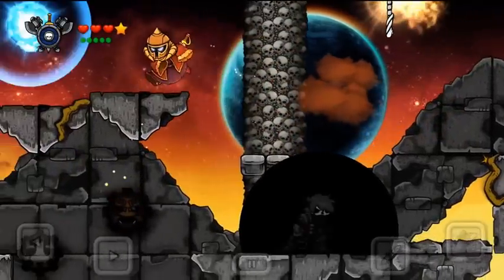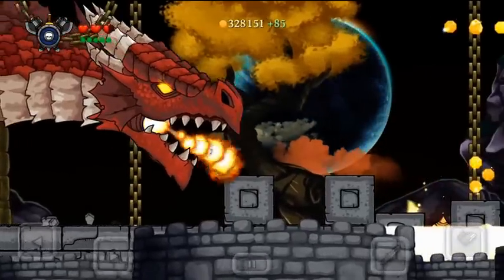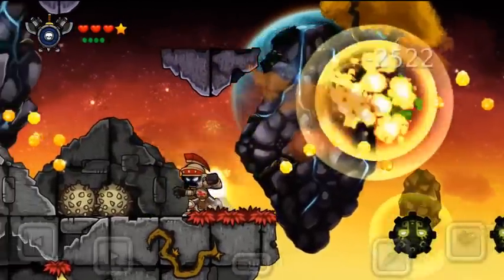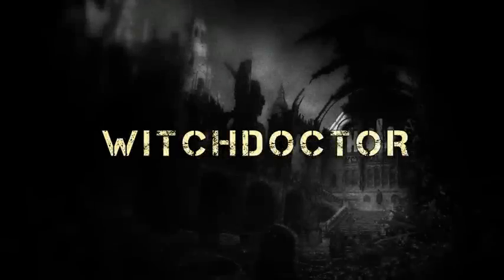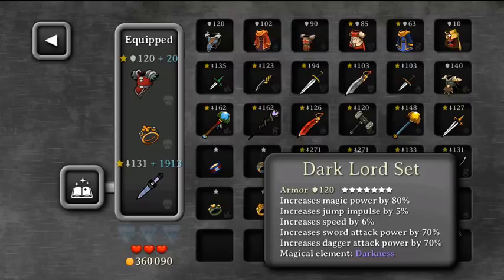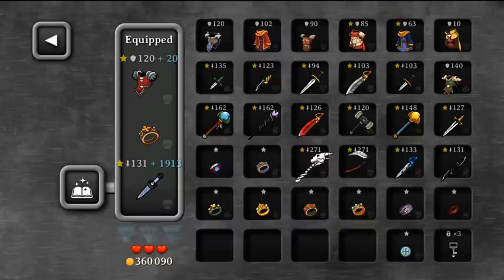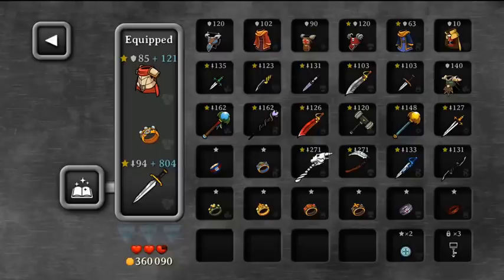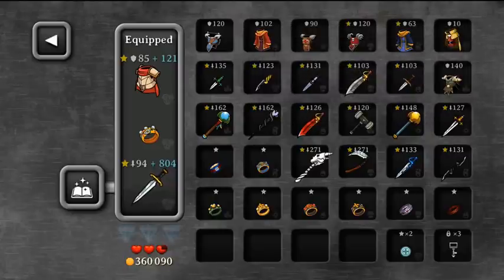What Equipment You Should Have | Lets Talk About Equipment | Magic Rampage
In this video I will show you the top equipment that exist at the moment.

Game Version: 2.4.5 (Beta)